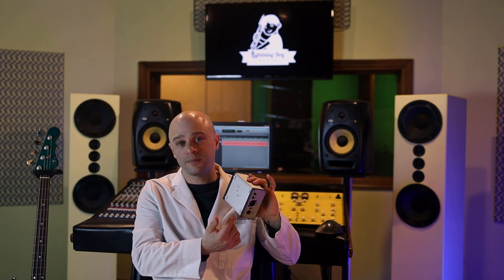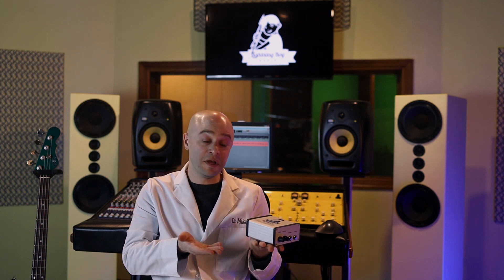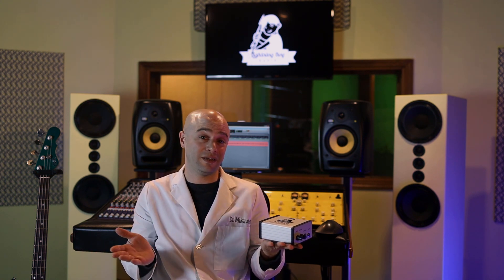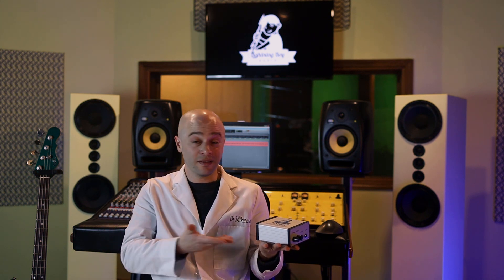Lightning Boy Audio DiVision vacuum tube direct box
The DiVision is a limited edition nuvistor vacuum tube powered direct box with an LBA-MC15 audio transformer.  It's powered by a standard 9V DC pedal adapter (350mA) and steps it up internally to 230V DC for loads of headroom and big tube tone.  Control knobs are input "volume" and "Vision," which is a tube-powered high frequency shelving boost.  Buttons are phase invert and ground lift, as seen on the TI Box.  Jacks are 1/4" input and bypass, and XLR mic-level balanced output.  Power connection is a standard Boss-style barrel jack.

This design utilizes a single 6DS4 nuvistor vacuum tube running at 230V.  I wanted to balance tube life with great tone and low heat.  Great tone doesn't usually balance well with low heat and long tube life IMO, but I found a zone where it balances out nicely.  The onboard power supply is designed to be efficient and low noise in order to generate the 230V B+ and 6V filament voltages with minimal heat dissipation.  The entire unit gets warm during use, but never hot.  I'm running the tube's filament a little below its rating of 6.3V since it has no effect on performance, but the lower voltage does extend filament life substantially.

The volume control allows the user to attenuate loud signals before they hit the output transformer, should that be desired (for greater clarity).  The vision knob is an adaptation of the "Brilliance" circuit used in my Trinity channel strip's EQ.  Its a high frequency shelving boost, which provides up to 6dB of boost shouldering at around 10kHz.  This control is an active EQ circuit, which is powered directly from the nuvistor.  Tube EQ!

The LBA-MC15 audio transformer is the output transformer of the DiVision.  It's the same transformer used in the TI Box.  If you're not already aware, I make these in-house.

$329 USD while supplies last.  Shipping of this item begins on or before May 4th.